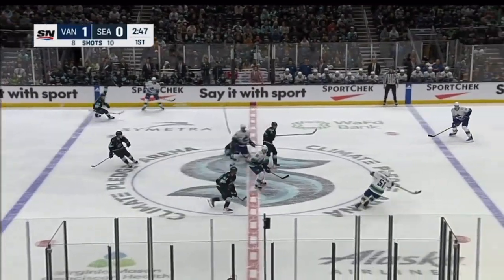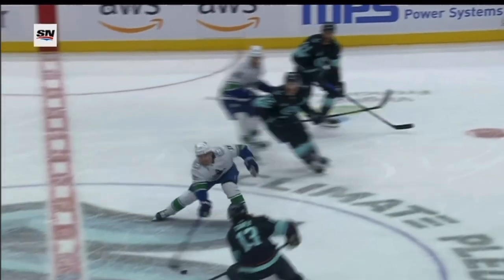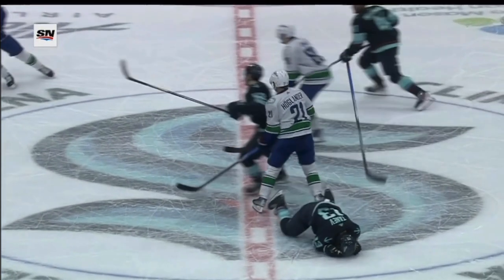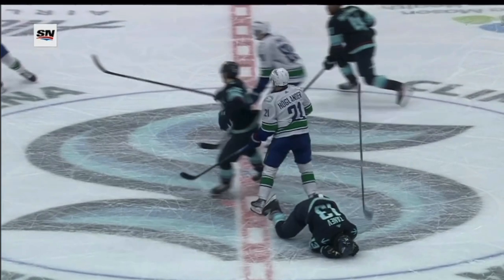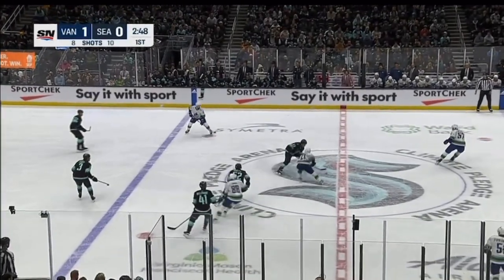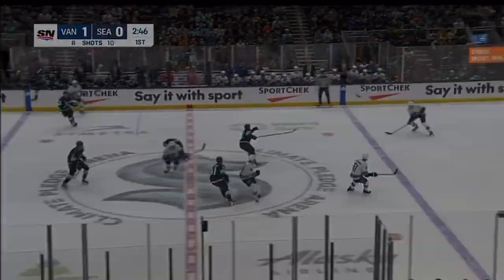Höglander hit on Tanev - Tough Call Review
Nils Höglander shows us how it’s done against Brandon Tanev in open ice. The stick goes flying. Tanev limps off. This is just hockey.